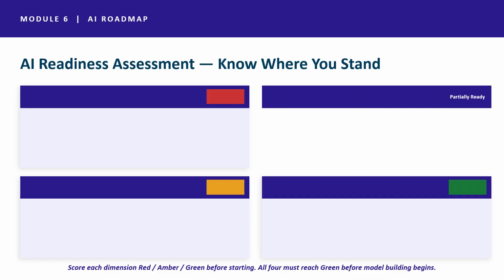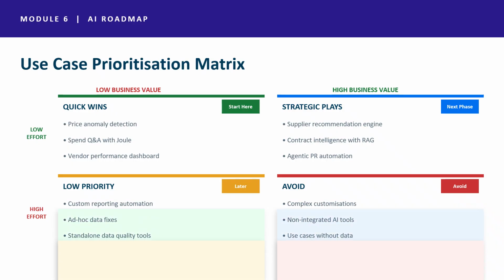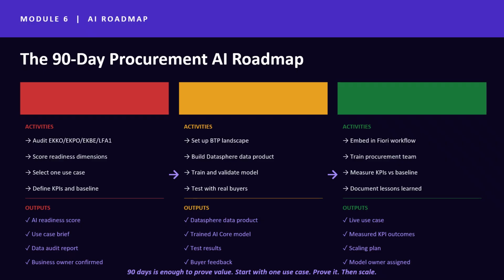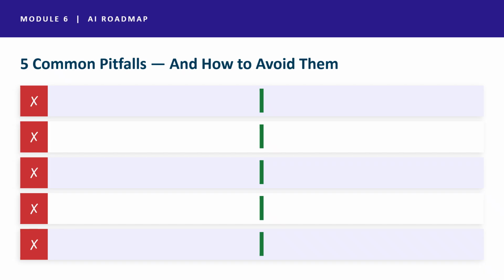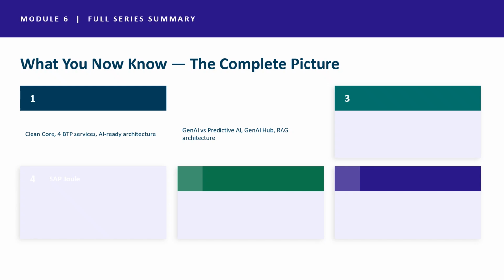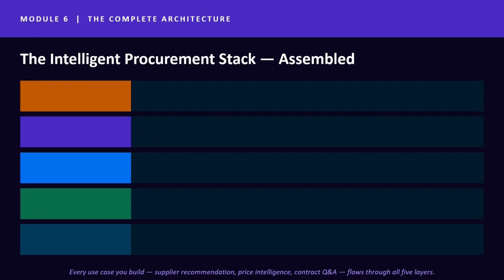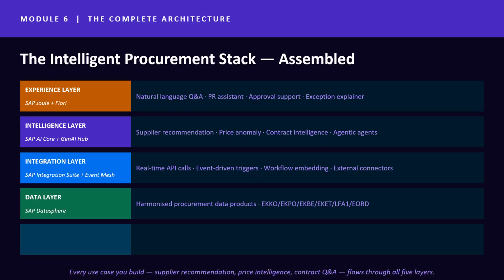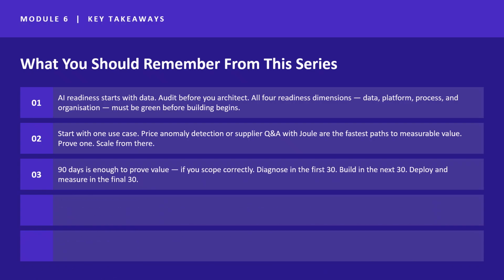How to Transition from SAP MM to SAP AI — The Complete 90-Day Roadmap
Three years ago I did not know what SAP AI Core was. I knew SAP MM, procurement, and S/4HANA deeply.

What I did not realise was that everything I had built over 17 years in procurement was precisely the foundation an SAP AI architect needs. This is the video I wish existed when I started.

What you will understand after watching:
→ The 4 AI readiness dimensions to assess yourself honestly before starting
→ The 90-day roadmap — 3 phases from zero to first live AI use case
→ The 5 SAP certifications that complete the intelligent procurement story
→ The 5 pitfalls that derail AI programmes and how to avoid all of them

Concept and architecture level. No coding. No system access required.

Complete self-study bundle — SAP BTP AI + Signavio architecture, use case deep dives, certification study guides.
Core Bundle: Rs 4,999  |  Complete Bundle: Rs 7,999